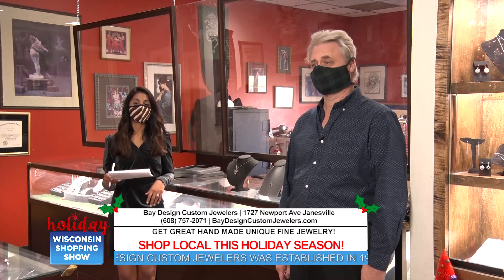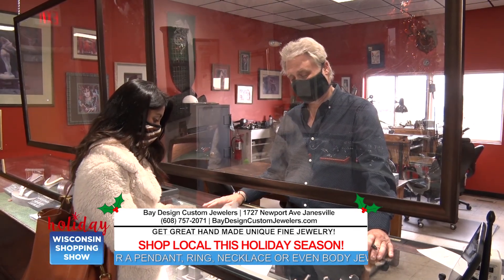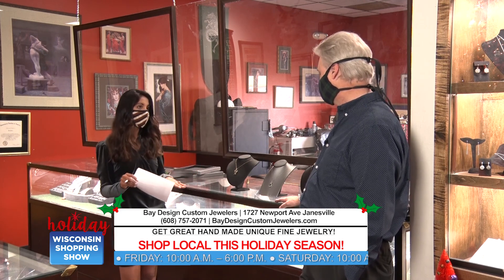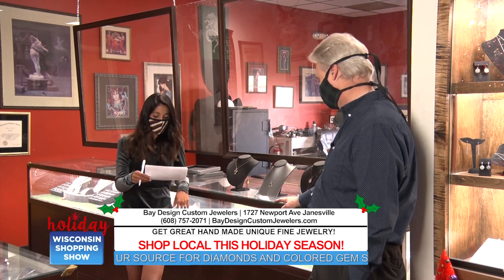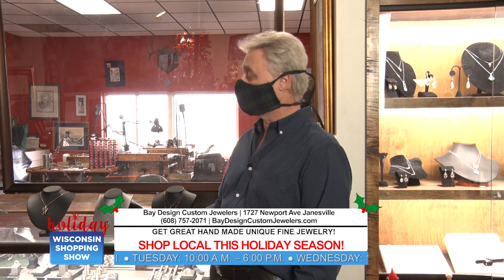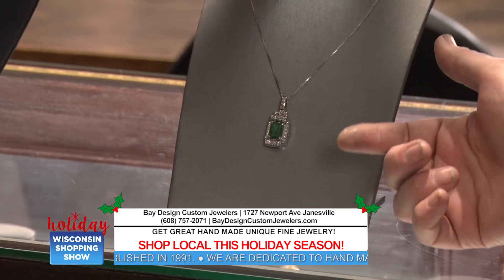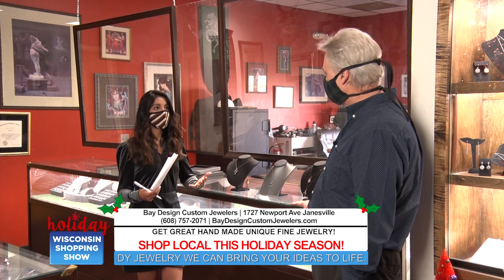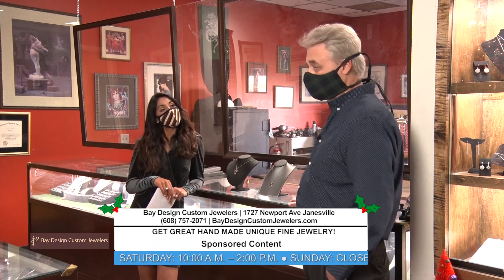TVW | Holiday Shopping Show | Bay Design Custom Jewelers | 10-21-20